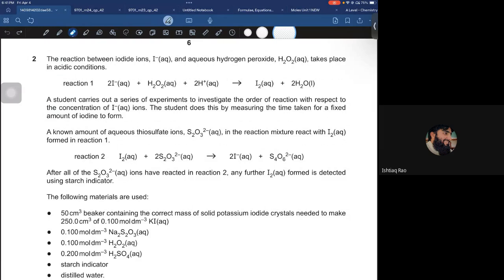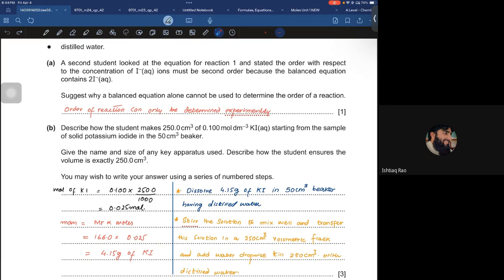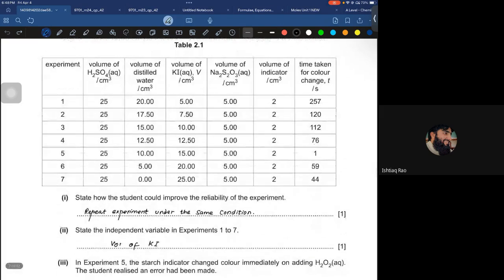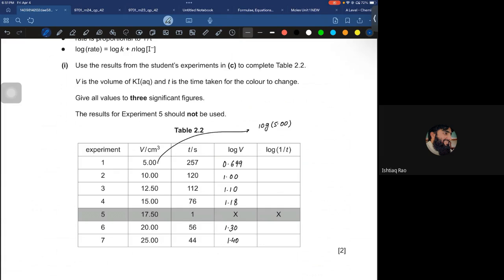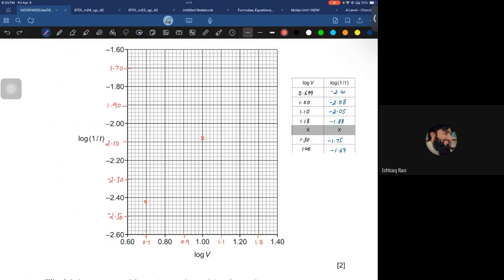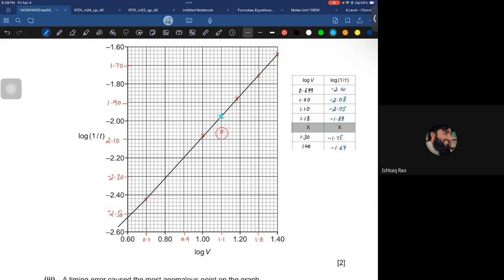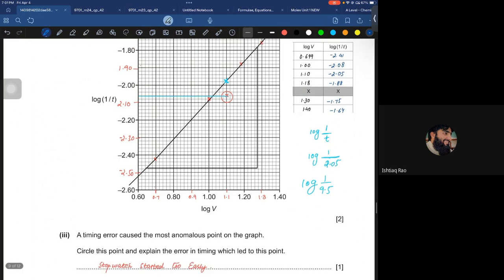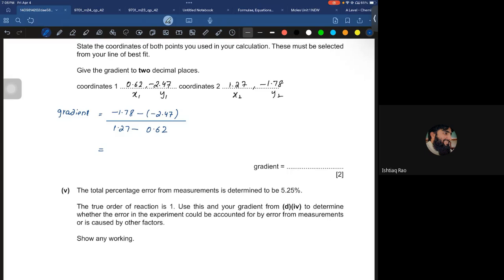A2 Chemistry Paper 5 past paper | 9701/P52/2023/FEB MARCH